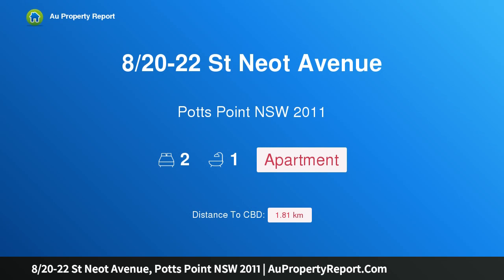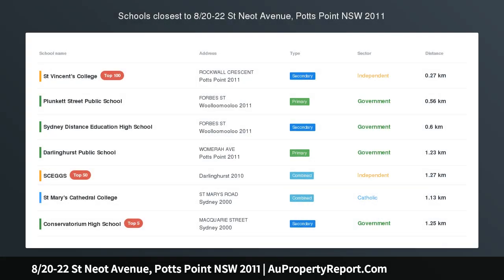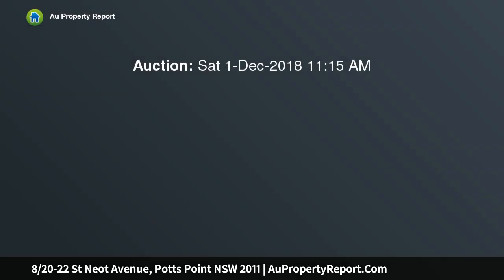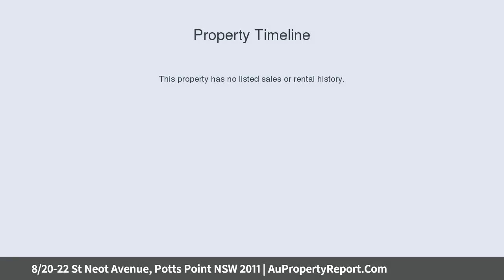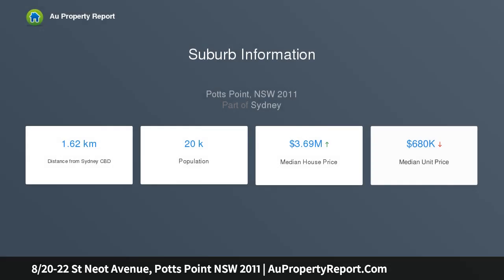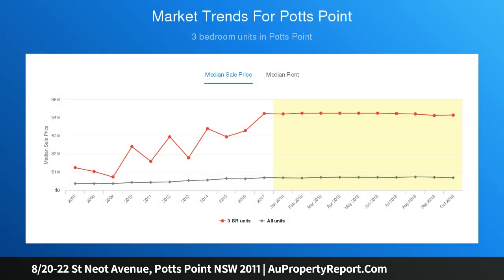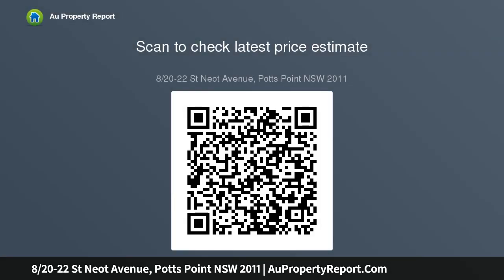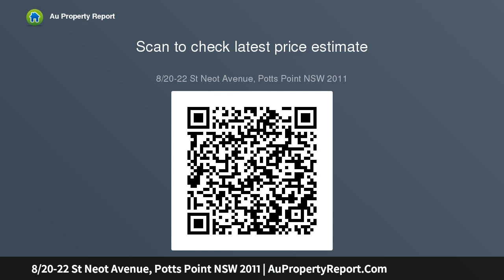8/20-22 St Neot Avenue, Potts Point NSW 2011 | AuPropertyReport.Com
8/20-22 St Neot Avenue, Potts Point NSW 2011
Property Type: apartment
Bedrooms: 2
Bathrooms: 2
Car Space: 0
North-facing 2 beds in Art Deco landmark